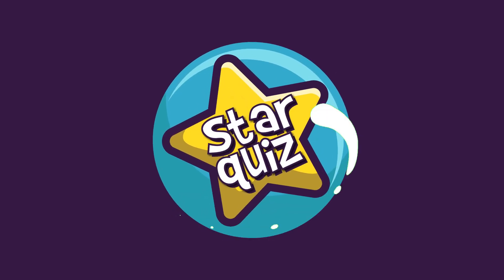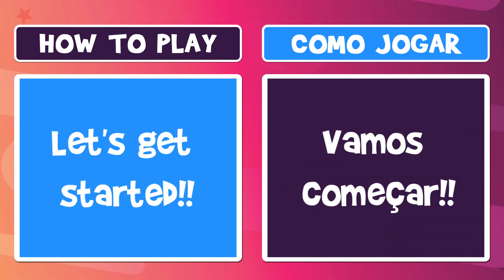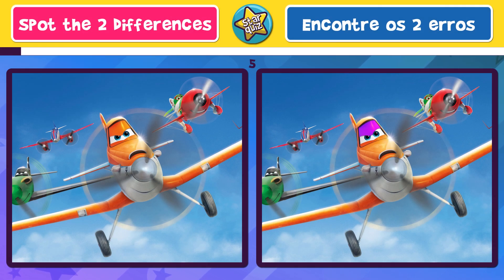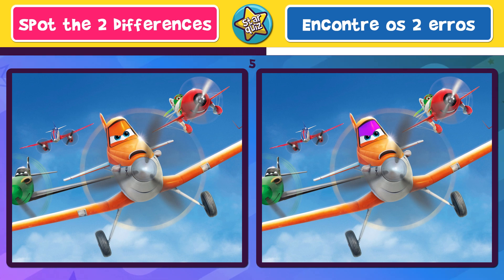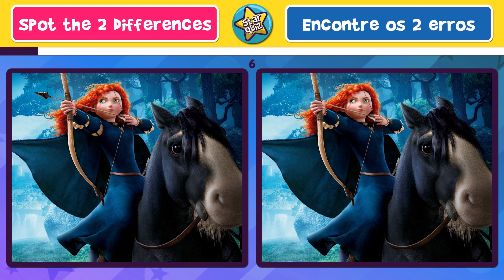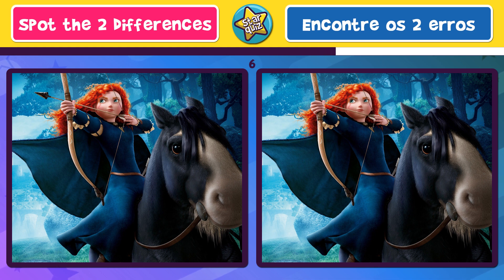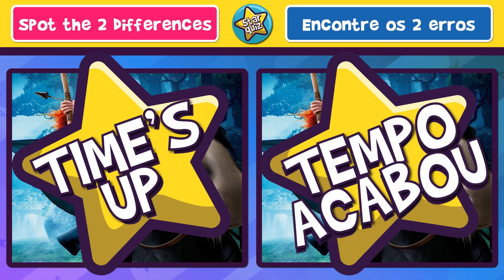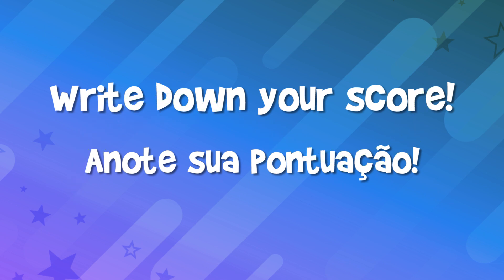PIXAR'S MOVIE (part.3) - Spot the difference | Star Quiz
Can you spot the differences in the PIXAR'S MOVIE images?
 There are 2 differences in each of the 10 challenges with your favorite PIXAR'S MOVIE characters.
 Can you find all the differences?
I hope you have fun!